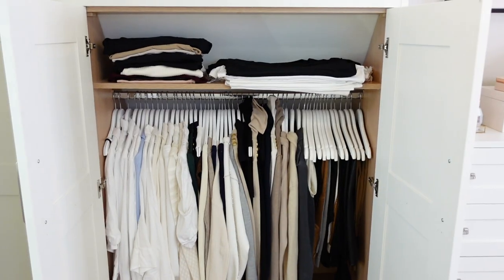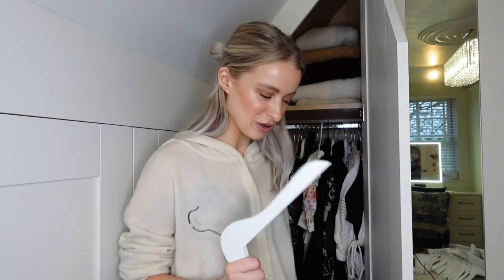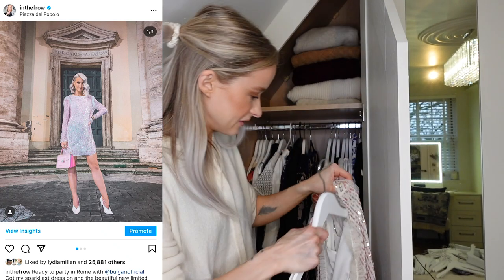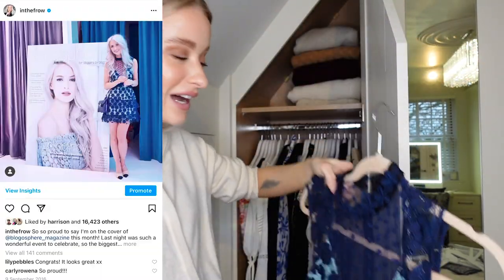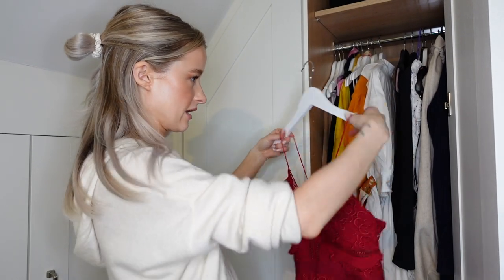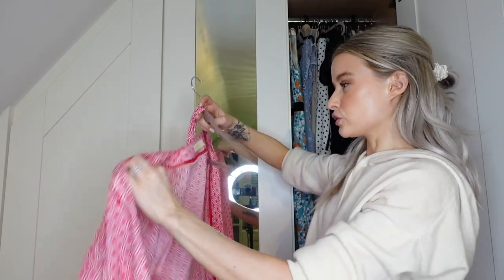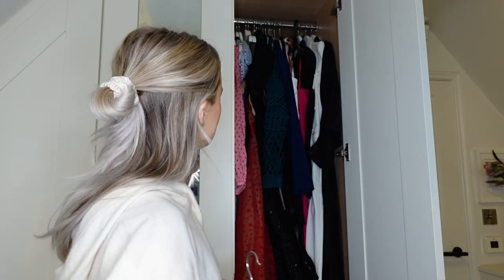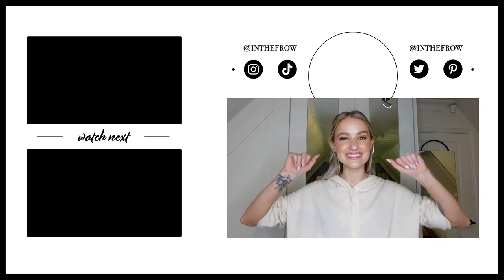CLEAR OUT MY DRESSES, JUMPSUITS & PLAYSUITS COLLECTION WITH ME | INTHEFROW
PART 2 of 2 - Another huge January organise, clear out & declutter of my closet, but this time it's dresses, jumpsuits & playsuits! As always I've shared everything below in order of appearance (If I chat about them in detail!), linked them if they're current season & still available to purchase & even searched my Instagram this time around for pictures of me wearing them! Thanks for all the amazing comments on part 1 & thanks in general for all your amazing support this year already - I'm so grateful :) PS - This time count how many times I say classic! PPS - I kept the Reiss jumpsuit!

Knit Hoody

🌟 Clothing Mentioned (Links Coming if They're Current!!!)

D&G Dress:
Zimmermann Dress:
Alice McCall Playsuit (New!)
Maje Dress:
NFD Dress (New!)
Rebecca Vallance Playsuit:
Gucci Dress:
Proenza Schouler Dress:
Vila Dress:
SP Dress (New!)
Orseund Iris Blouse
SP Top (New!)
Zimmerman Top (New!)
Pronovias Camisole: Pronovias
H&M Dress
Needle & Thread Dress:
Nanushka Bronze Dress
H&M Dress:
Self Portrait Playsuit (Dress Version!)
Costarellos Dress:
SP Dress:
Rebecca Vallance Dress:
Brock Collection Dress
VB Dress:
Gucci Playsuit
Roksanda Dress:
SP White Dress (New!)
SP Navy Dress:
SP Skirt:
SP Top:
Rebecca Vallance Set:
Jonathan Simkhai Skirt:
Reformation Skirt * (Plain Version!)
Joseph Dress:
Ganni Dress:
Rixo Dress:
Zimmermann Dress:
Misha Dress:
TB Set:
SP Red Dress:
Iro Jumpsuit:
Rixo Dress:
Nu-In Dress (Black Version!)
VB Dress
Jacquemus Skirt
Alex Perry Dress
GF Jumpsuit:
Massimo Dutti Jumpsuit:
Me+Em Boilersuit:
H&M x Balmian:
Zimmermann Jumpsuit:
Reiss Jumpsuit:
Three Floor Dress:
Paloma Blue Cover Up:
Zimmermann Maxi:
Mara Hoffman Dress:
Me+Em Dress:
Jenny Packham Dress:
SP Black Dress:
SP Navy Dress:
Needle & Thread Dress:
Pronovias Dress:
SP Blue Dress:
H&M x Giambattista Valli:
Pronovias Pink Dress:
Twinset Dress:
Hugo Boss Jumpsuit:
SP Jumpsuit:
FC Jumpsuit:
Reiss Jumpsuit:
Pronovias Jumpsuit:
David Koma Jumpsuit (New!)
SP Maxi:
Three Floor Jumpsuit:

🌟 Everything Else

My Hangers (My best mate and my local charity shop have said they can use my old ones which is great!)

🌟 Find Me